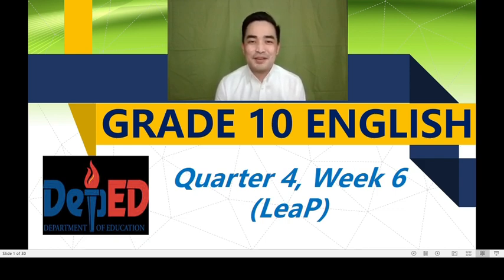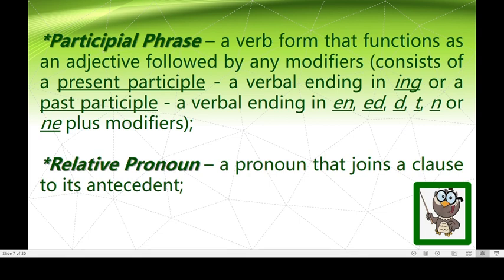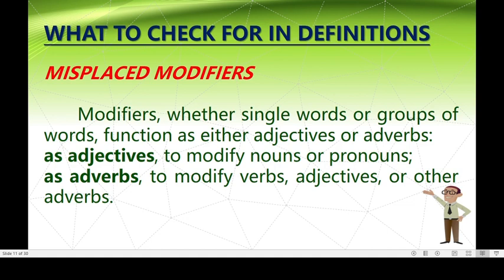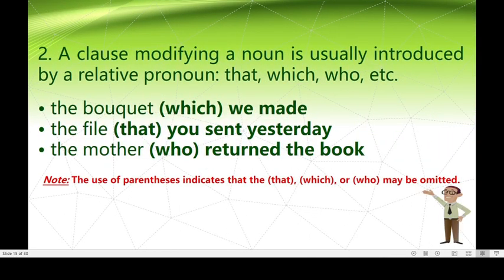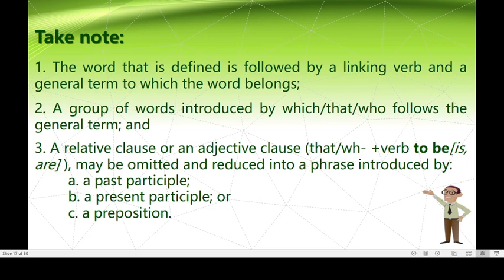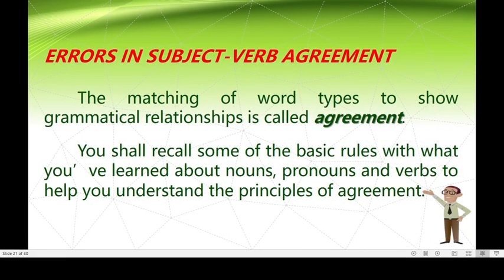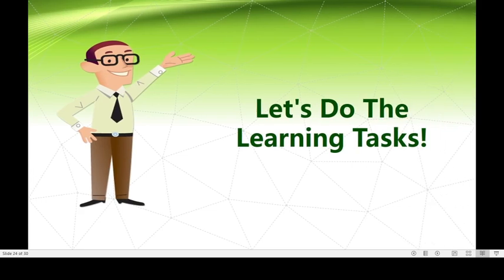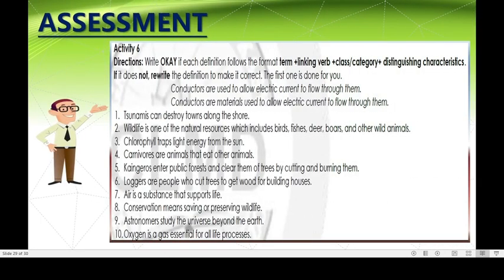Grade 10|Q4|Week 6|Constructing Error-Free Definitions